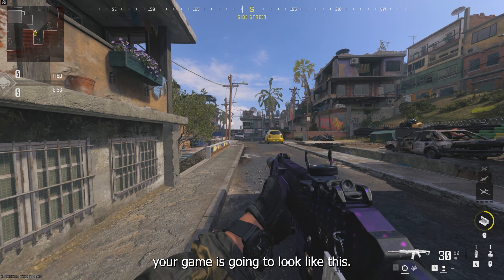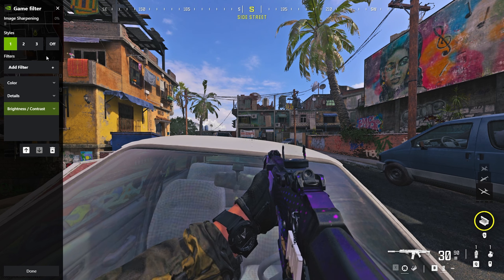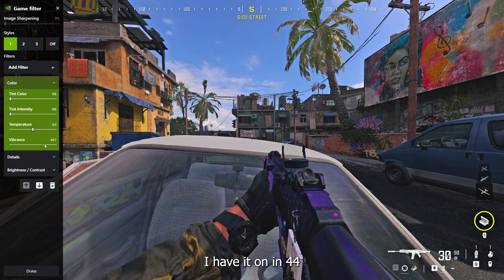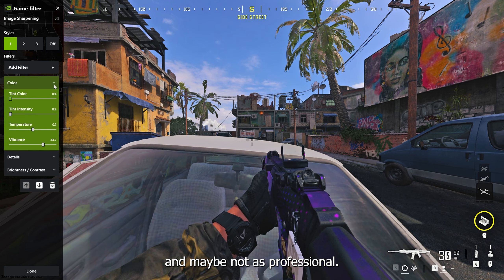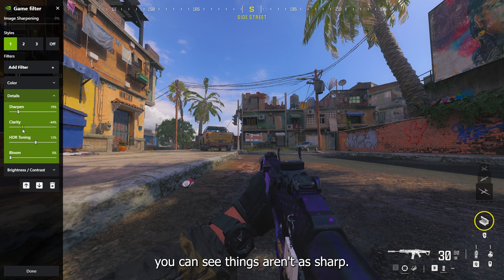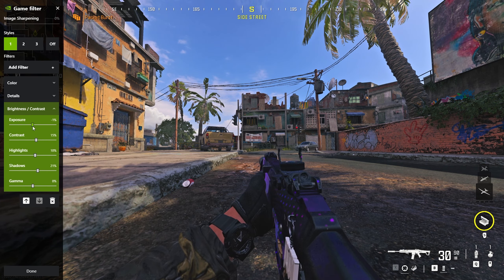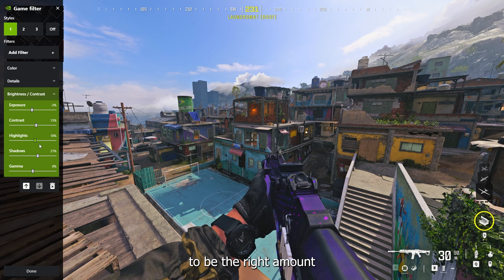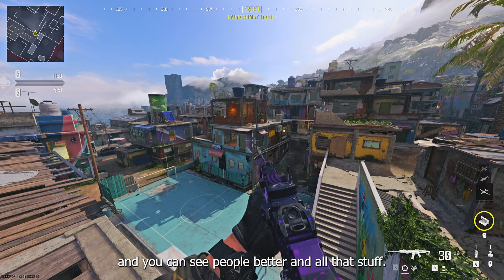✔️ BEST NVIDIA GAME FILTER SETTINGS FOR MW3 ✔️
In this video, I go over the absolute best Nvidia Game Filter Settings for Modern Warfare 3 (or any game). This is using the program Nvidia Geforce Experience which is free.

Settings:
color:
tint color: 0
tint intensity: 0
temp: 0.5
vibrance: 44.7

details:
sharpen: 19
clarity: 57
hdr: 13
bloom: 0

brightness/contrast:
exposure: -3
contrast: 15
highlight: 10
shadows: 21
gamma: 0